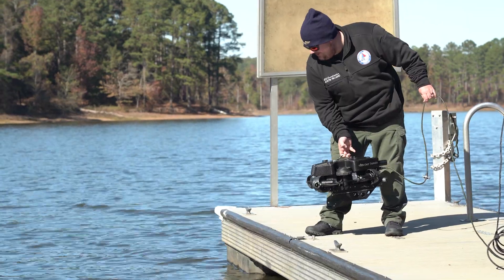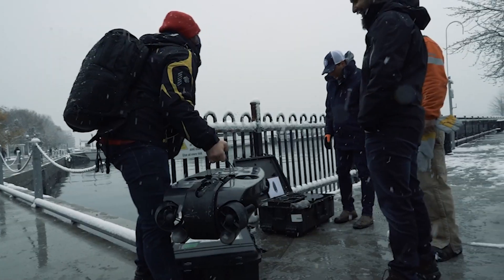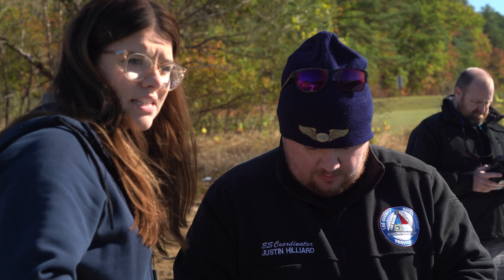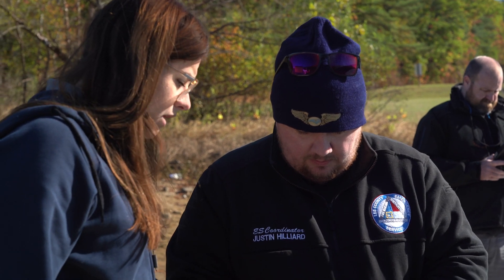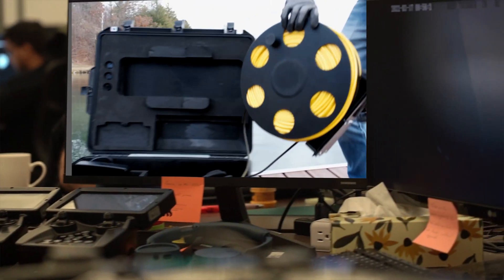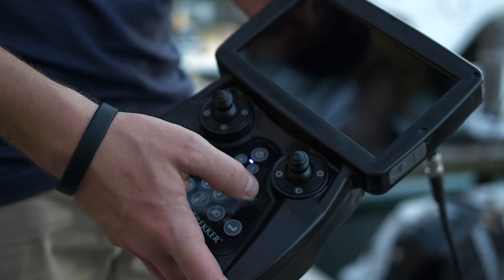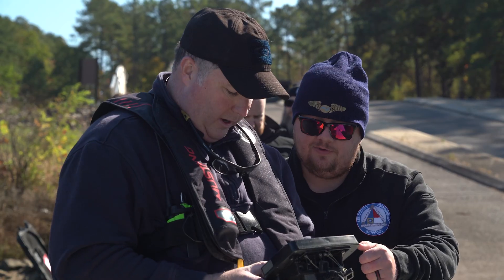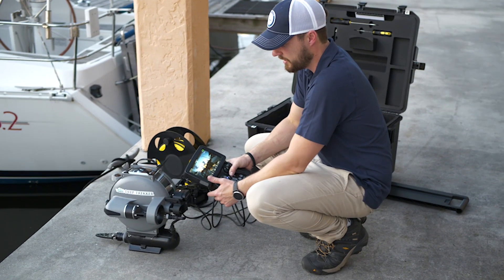Deep Trekker ROV Training